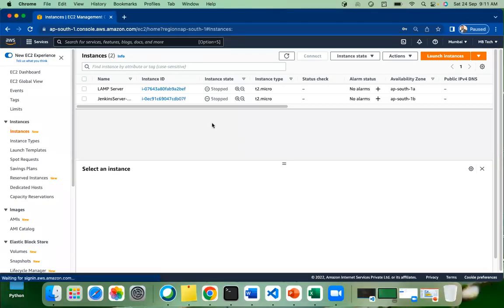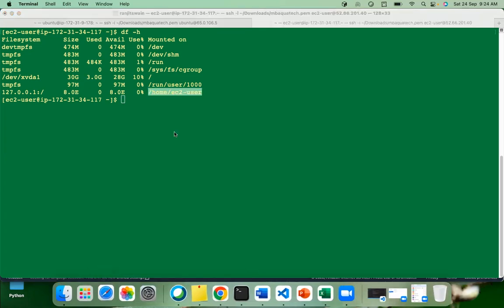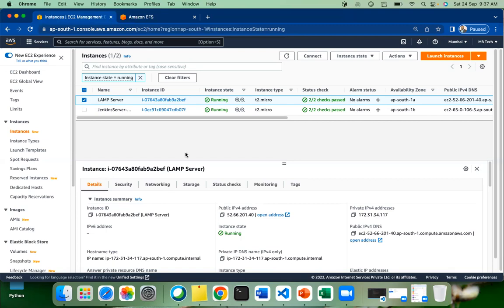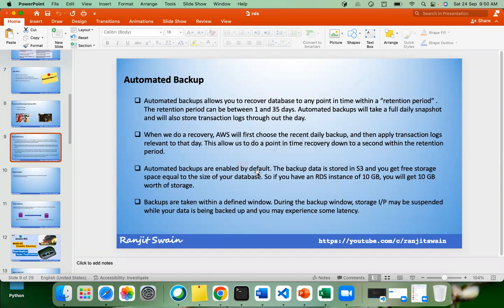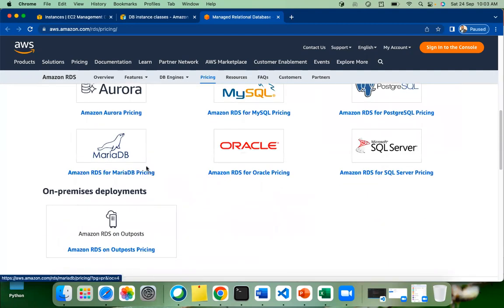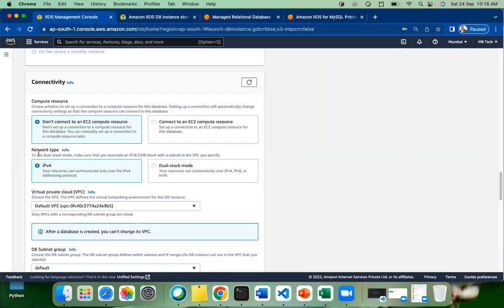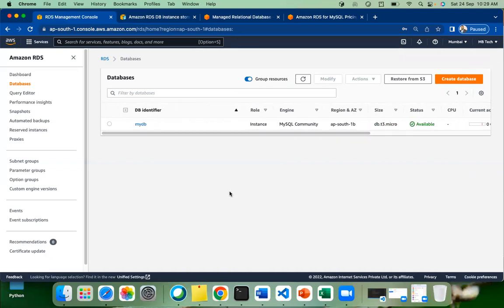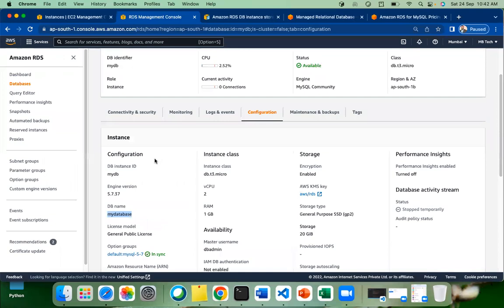AWS Tutorial | EFS LAB | Amazon RDS Overview and RDS DB instance creation | Session - 1